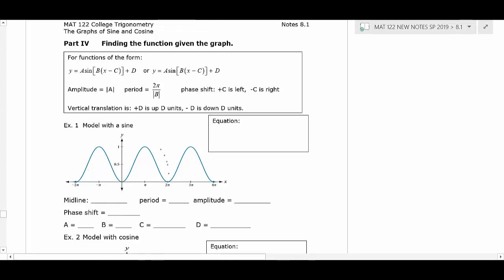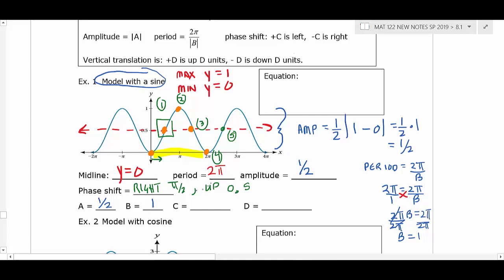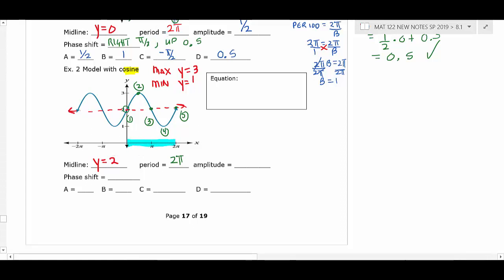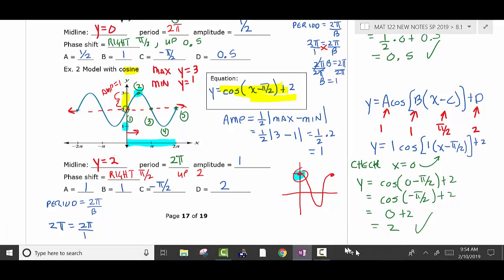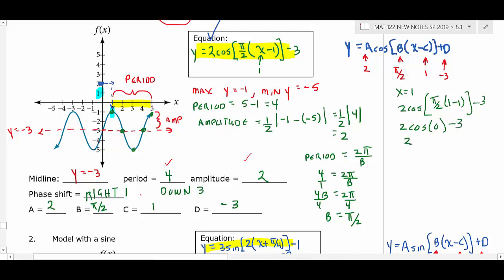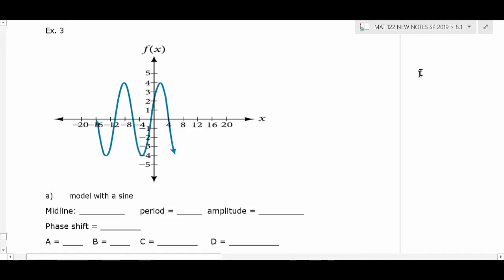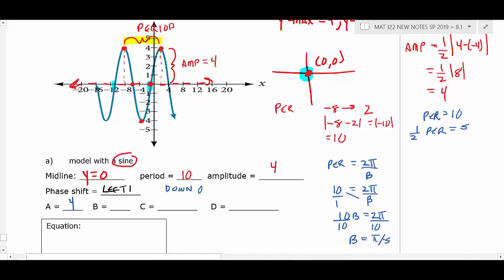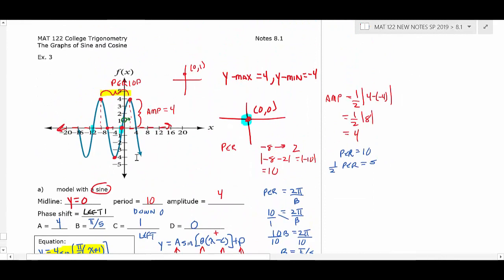MAT 1440 Pre-Calculus Section 8.1 Part 2 Find Equation form Graph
Given a graph, find the equation of the sine or cosine.